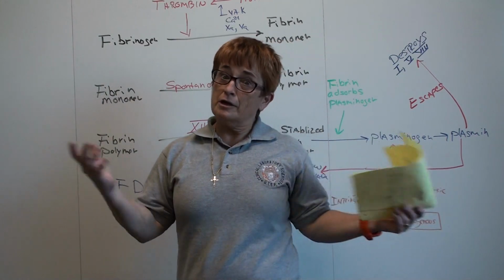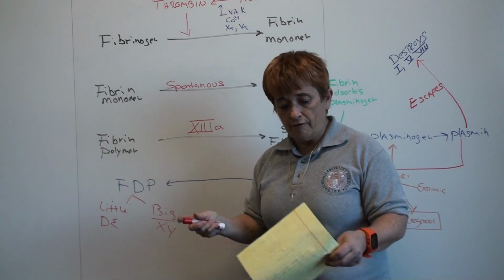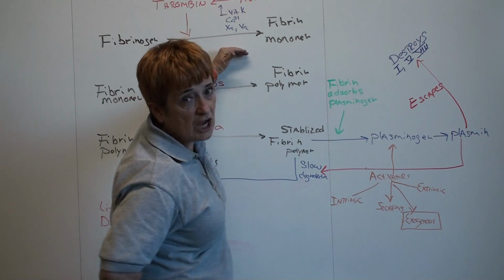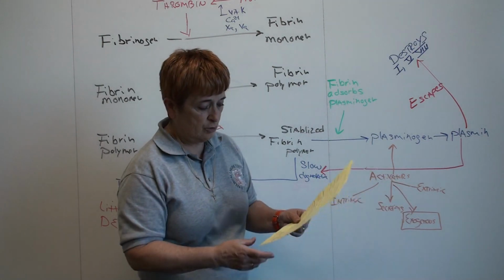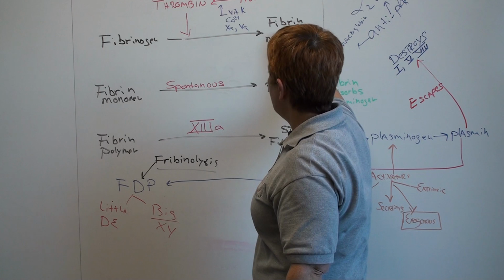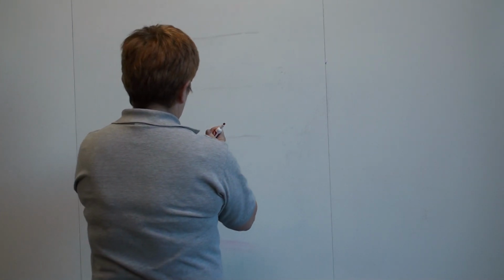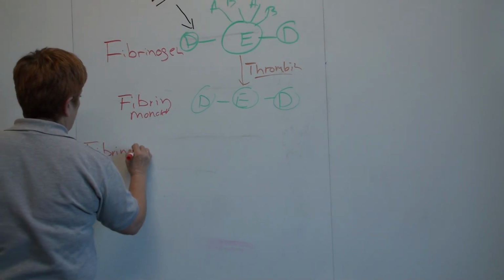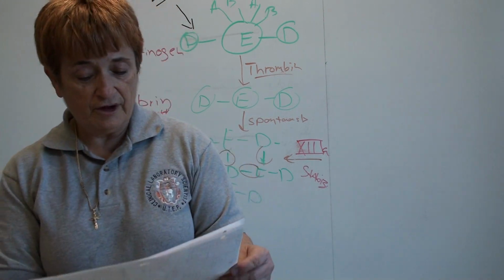Coag Lecture 5B